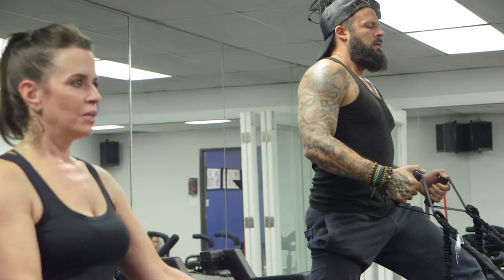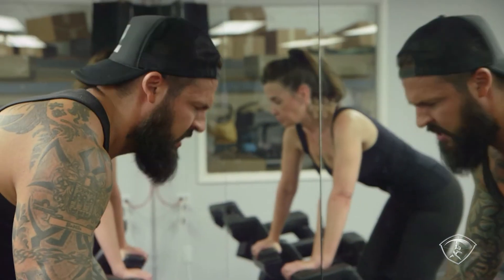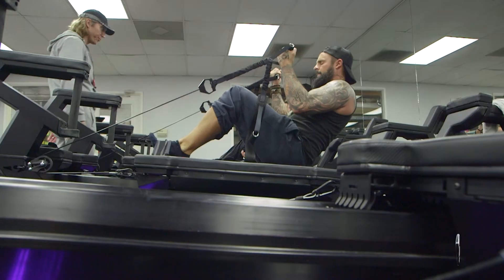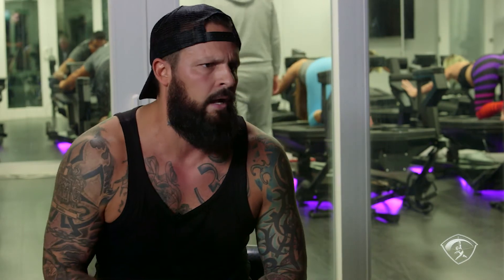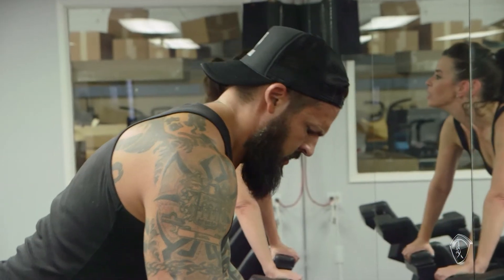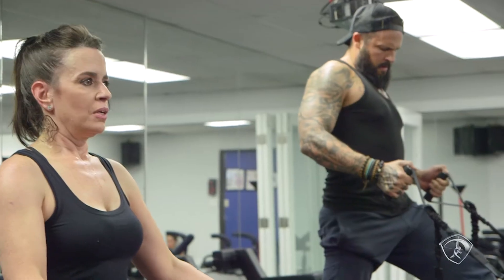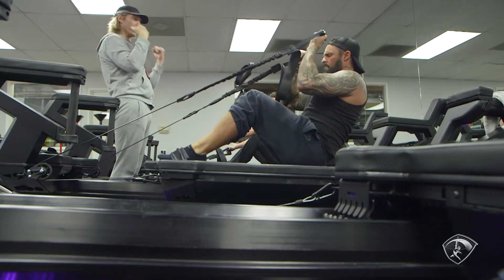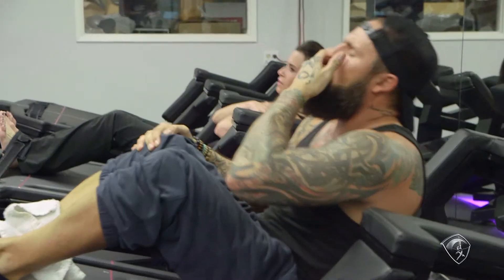Supraformer Testimonials - Mikael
Mikael tells us about his experience on the new Supraformer machine.